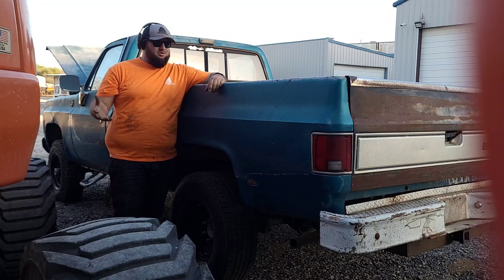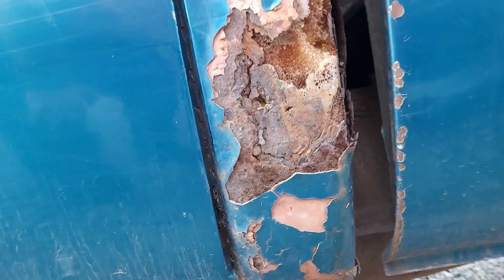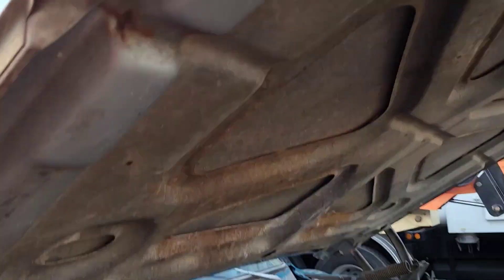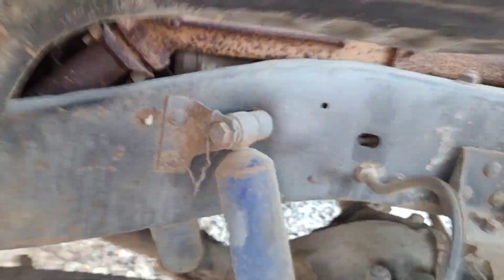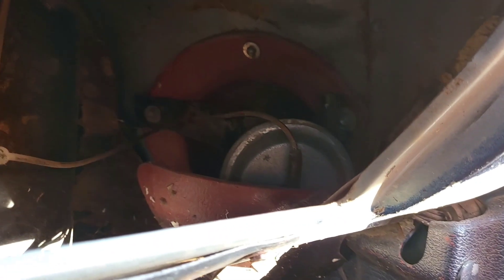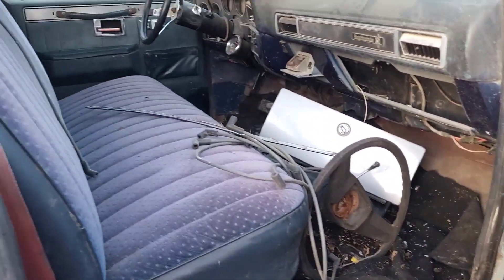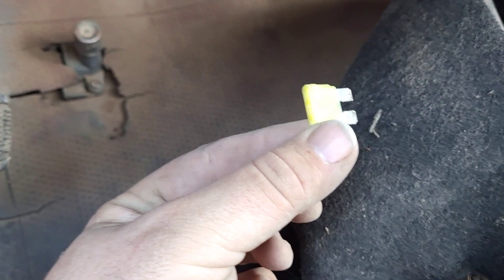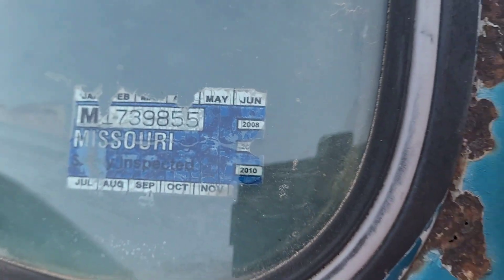01 - Project SquareBody